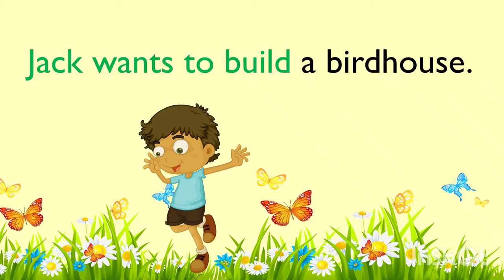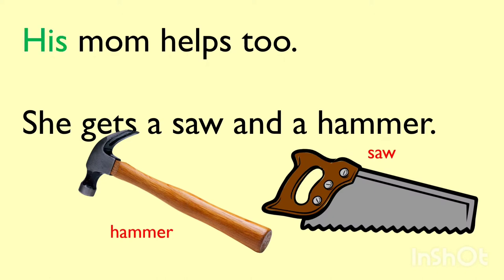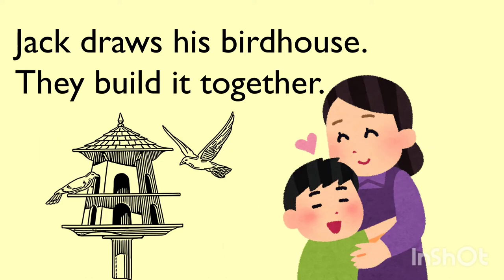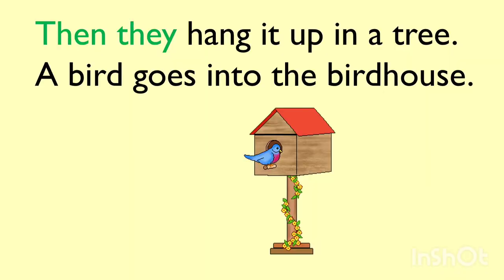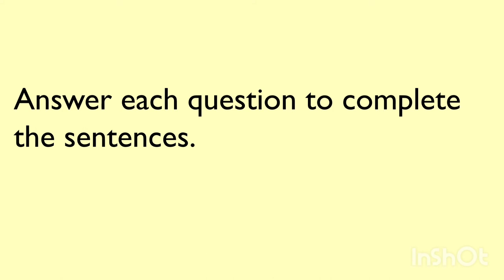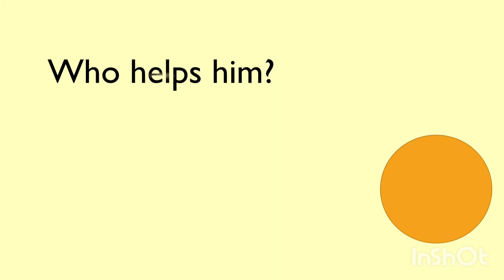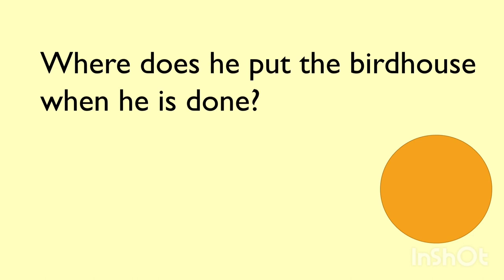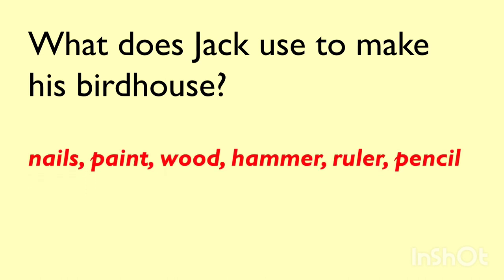Jack and the Birdhouse | Pre-Primary to Gr.1| Reading Comprehension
Read and answer the questions to check for understanding